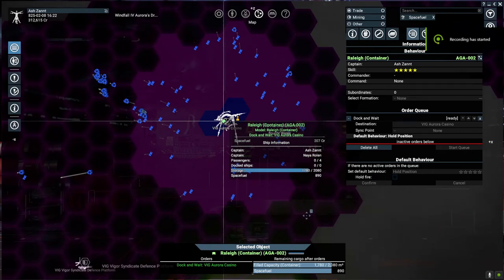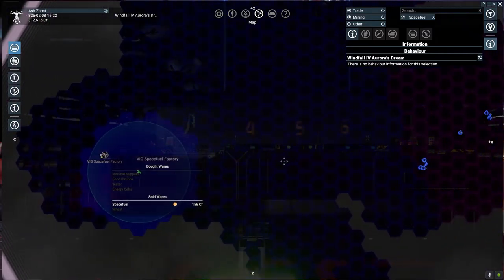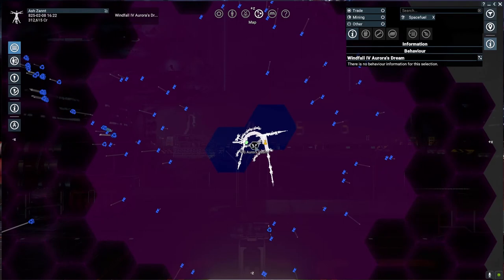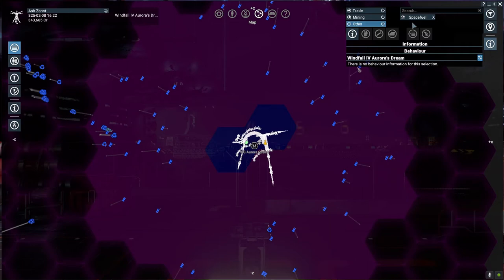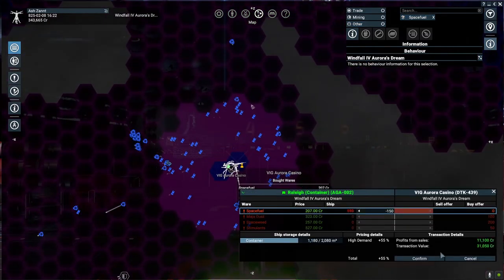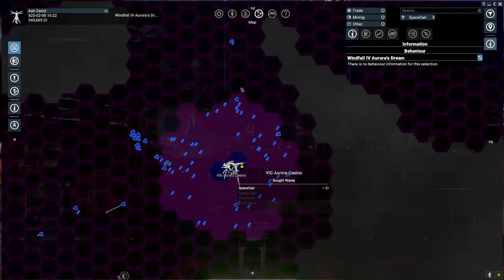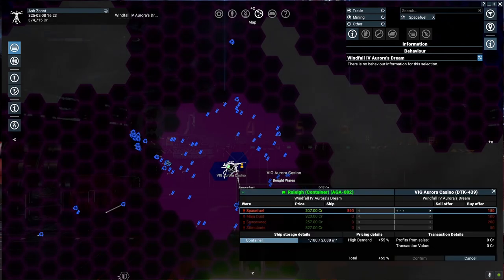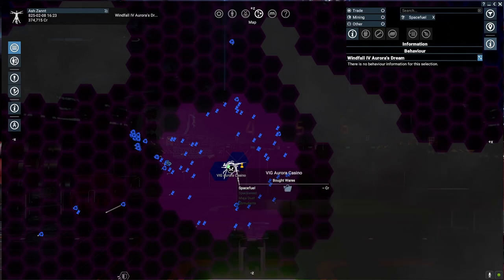X4 Foundations Easy Credits